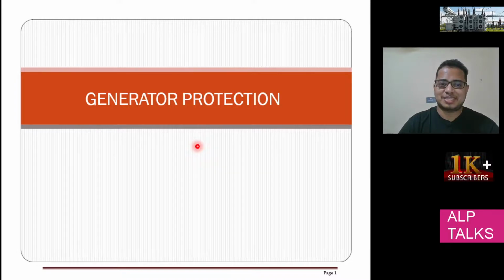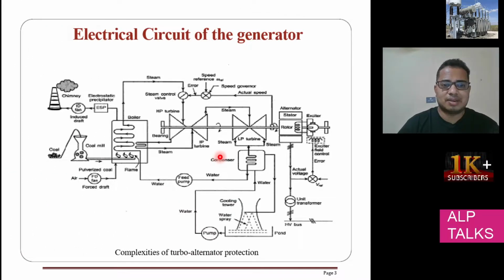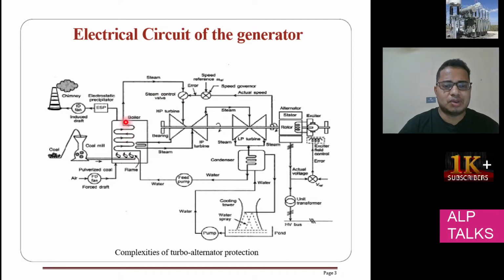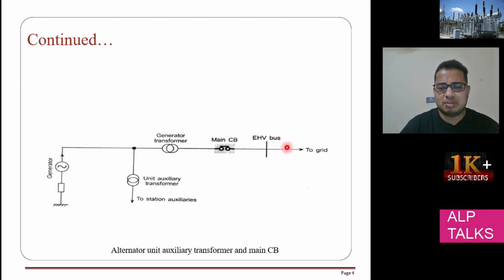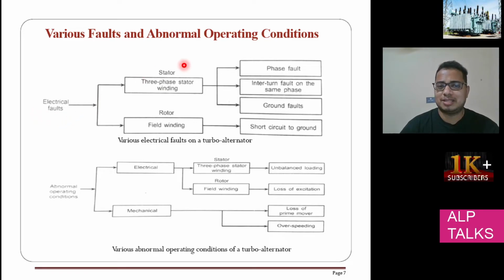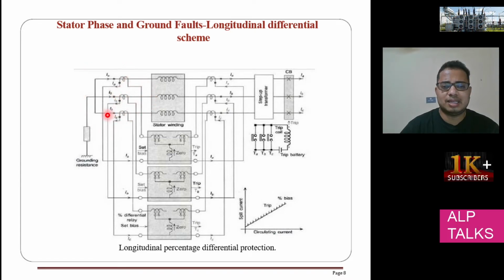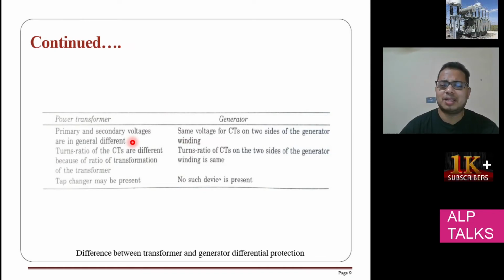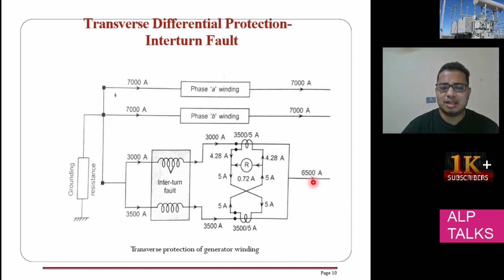GENERATOR PROTECTION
In this video i discussed about generator protection

If you are interested then join with me ...
ask your questions, doubts...I will try my best to answer your concerns!

or install telegram &search for AlpTalks and join into it.

🔴 AlpTalks LIVE
Join us for our YouTube livestream on every  month  3rd Sunday 6.0PM IST ( Upcoming Live on March 21st )